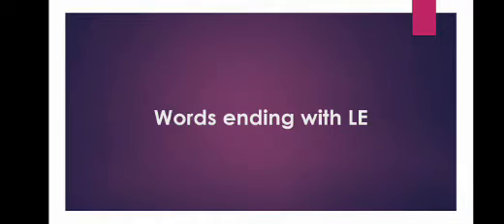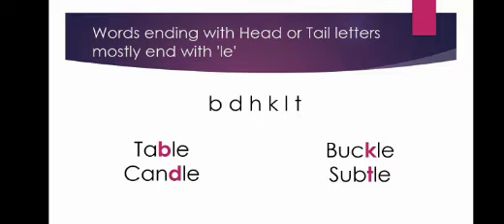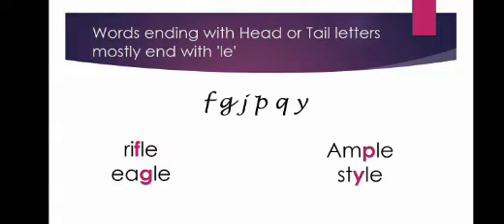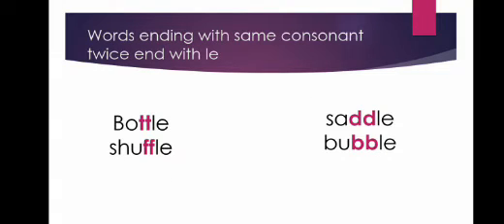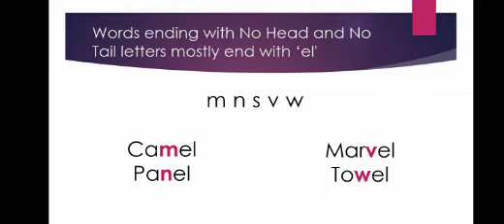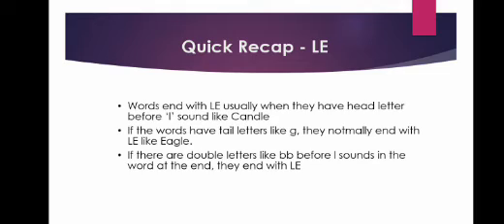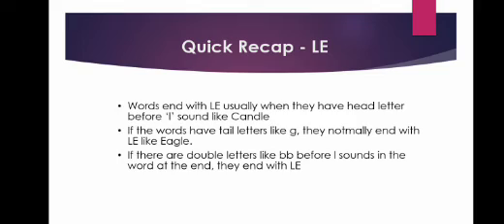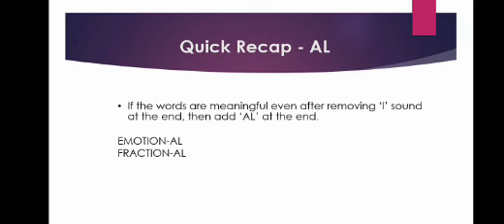El Al Le Spelling rules